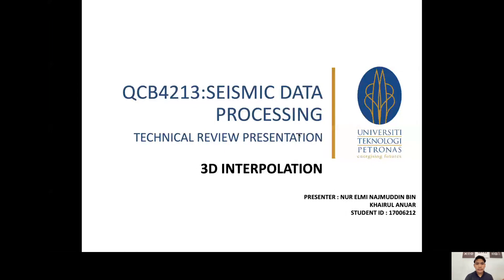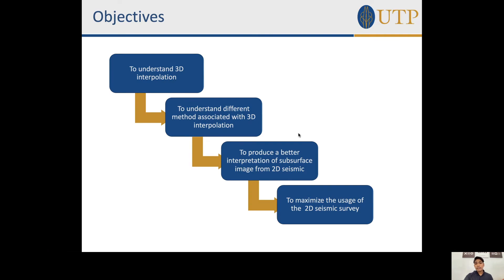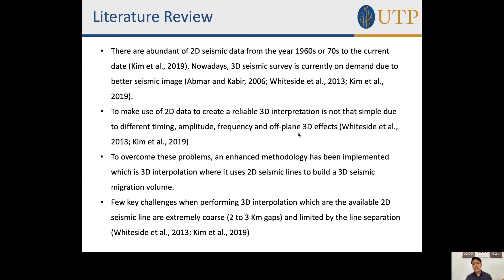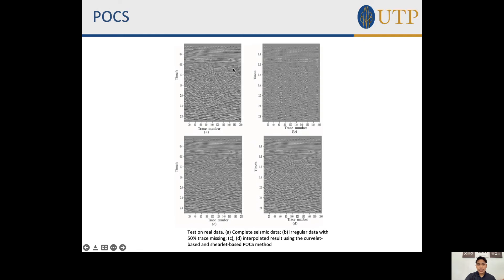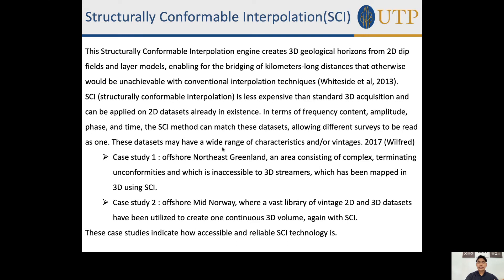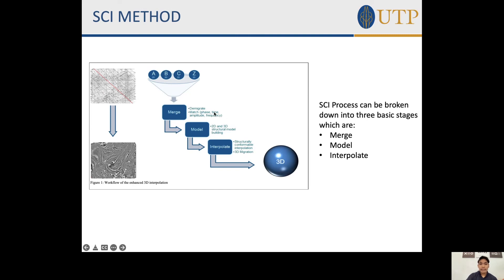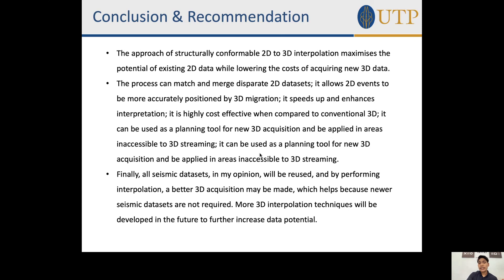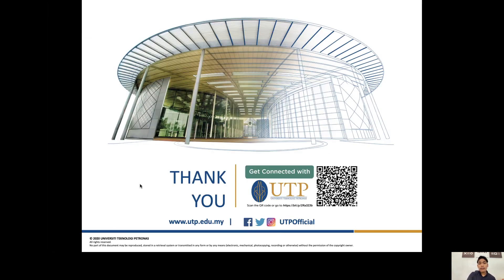Seismic Data Processing- Technical Review Presentation, 3D Interpolation